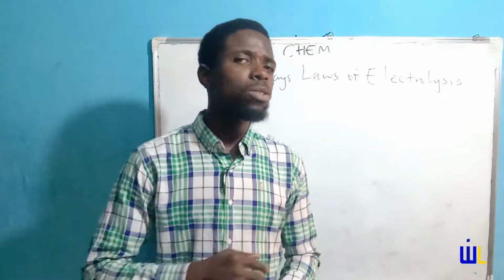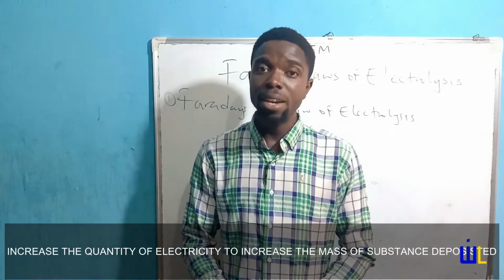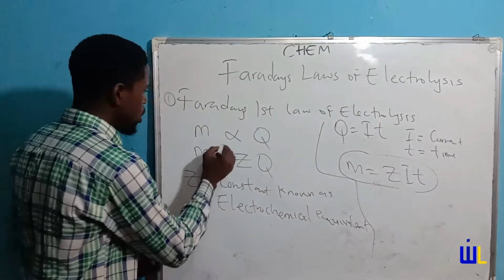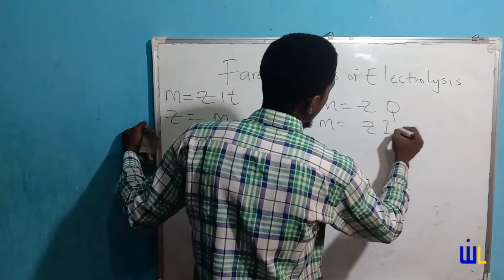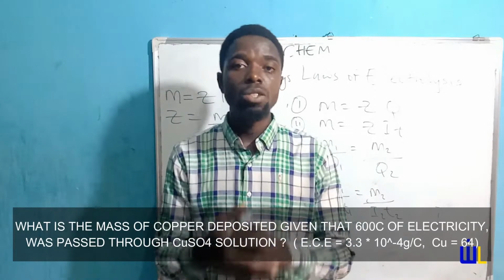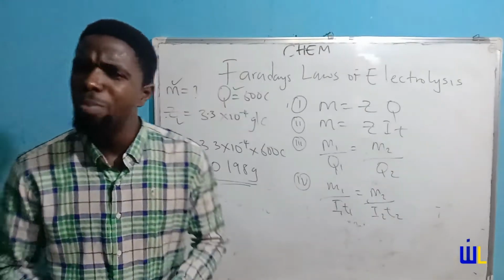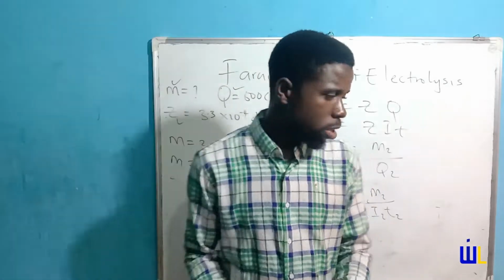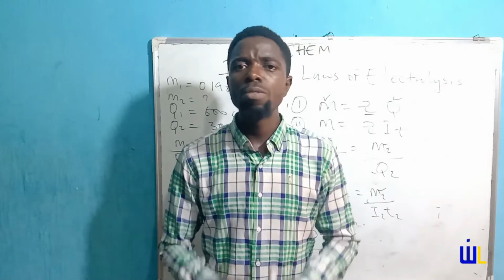FARADAYS 1ST LAW OF ELECTROLYSIS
THIS WILL HELP YOU UNDERSTAND FARADAYS FIRST LAW OF ELECTROLYSIS AND HOW TO APPLY THE LAW DURING STOICHIOMETRIC CALCULATIONS